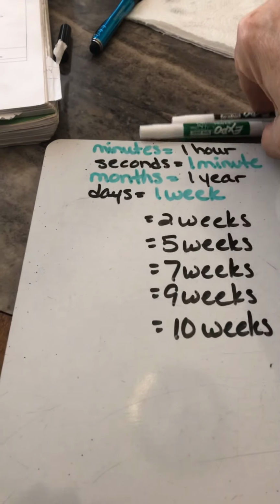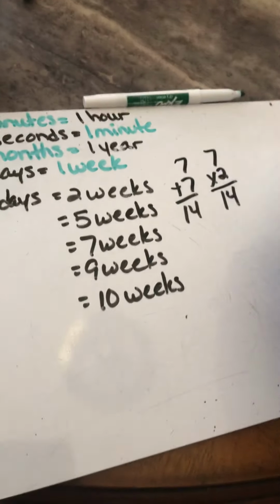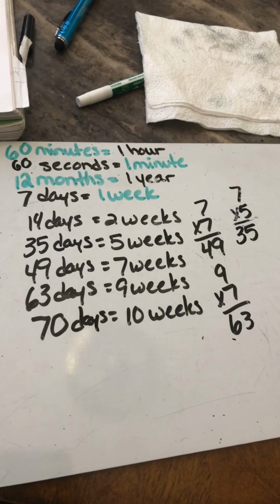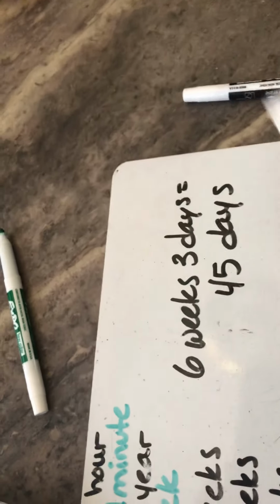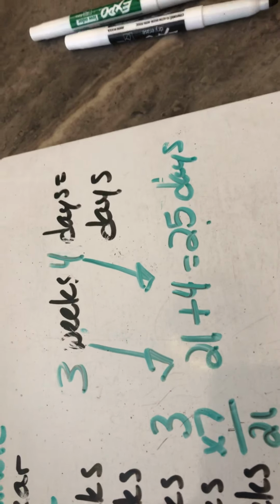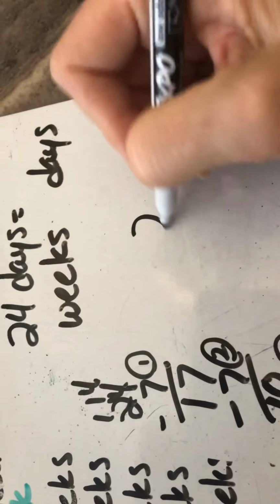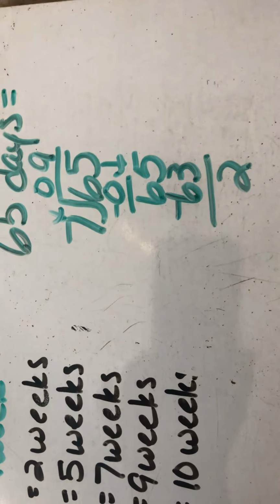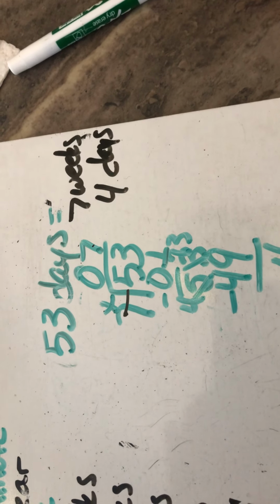April 16, 2020